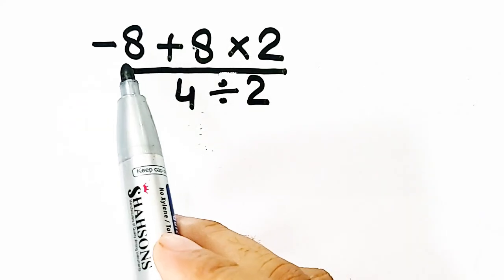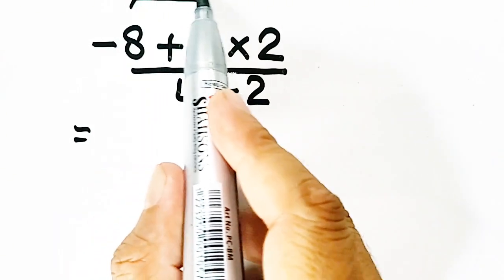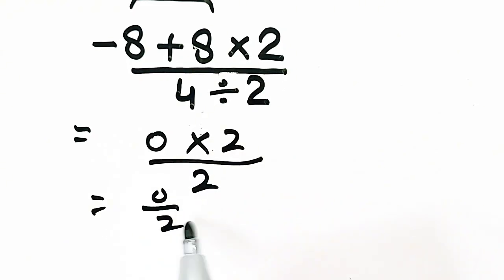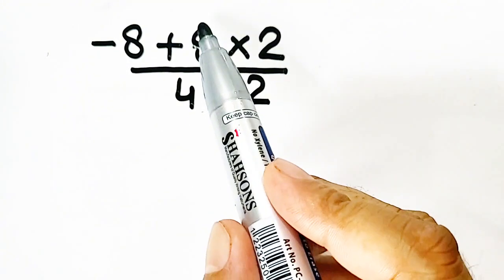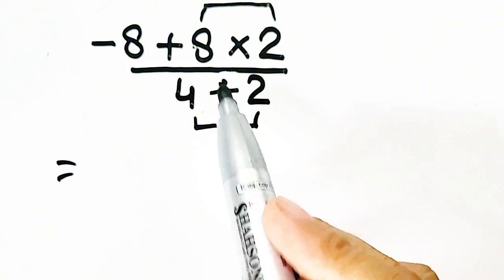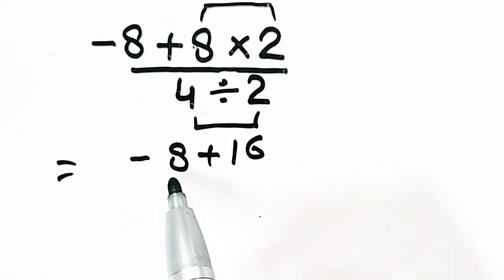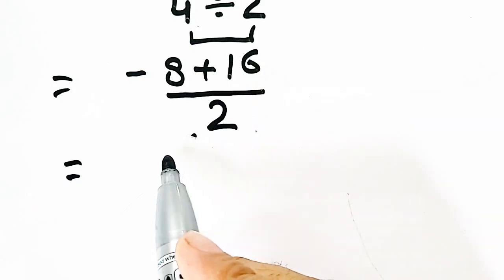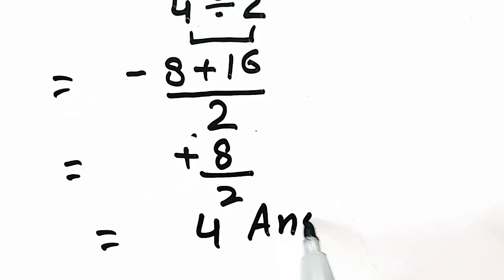Only 1 in 5 Can Solve This Equation!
Maybe 1 in 10 People Can Solve This Math Problem. | Will You?

99% Get This Wrong! Will You?